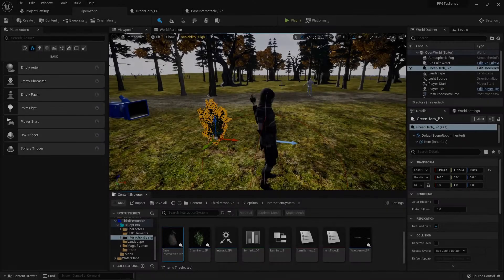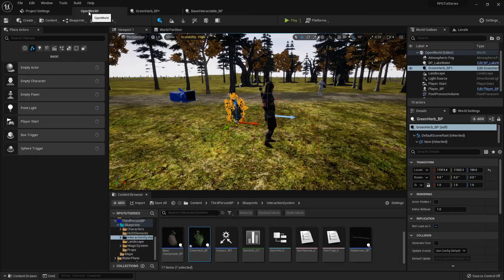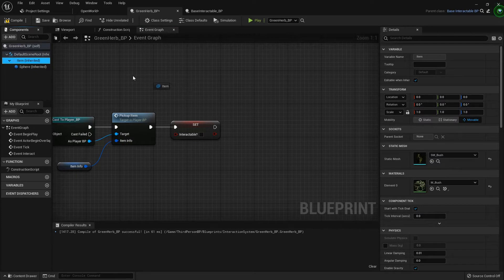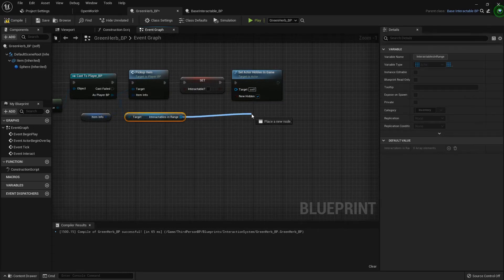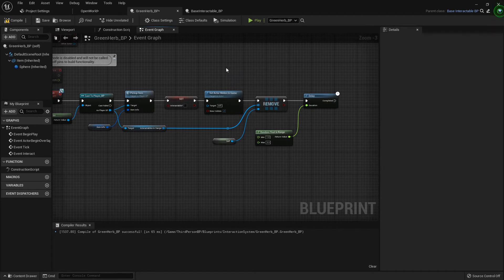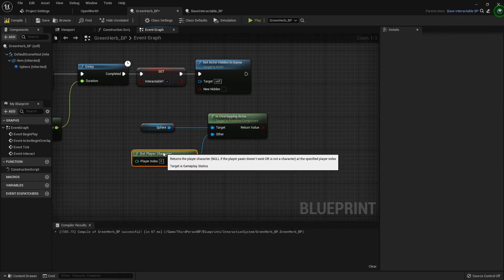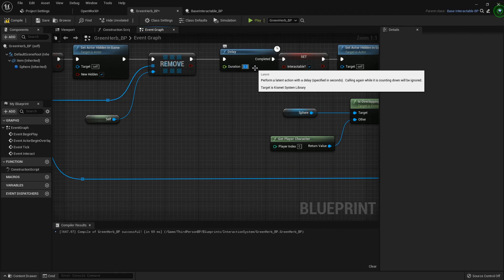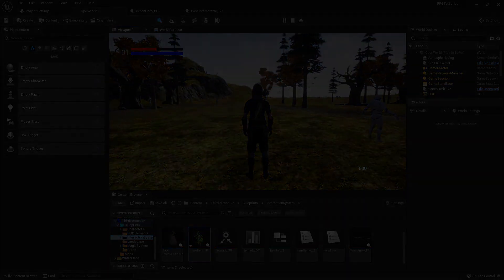Unreal Engine Tutorial RPG Series #77 - Respawning Foliage V1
someone asked about how to make foliage respawn, so we'll set up the first version of that in this video. we'll go over the steps to override the parent objects interact event and make the mesh hidden, removing it from the actors in range variable, give it a short delay and then "respawn" it by re popping it's visibility and re adding it to our in range variable if it's overlapping the player